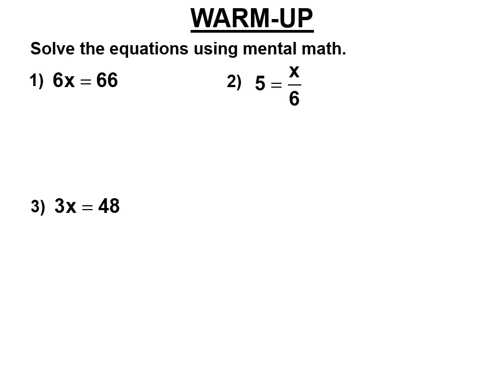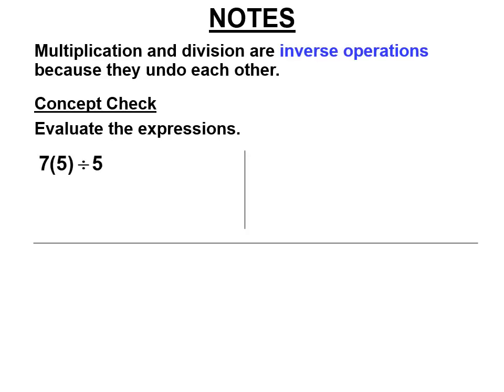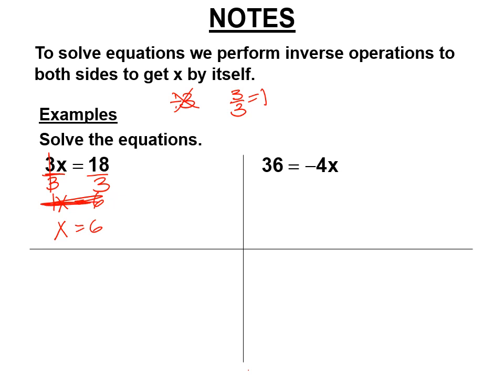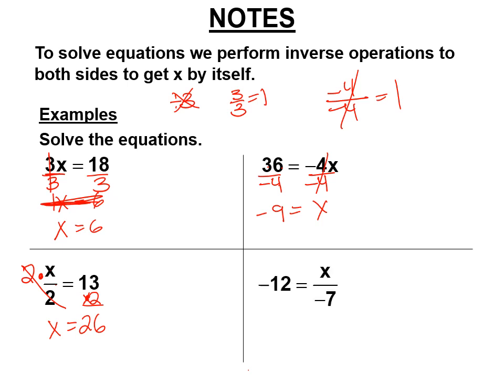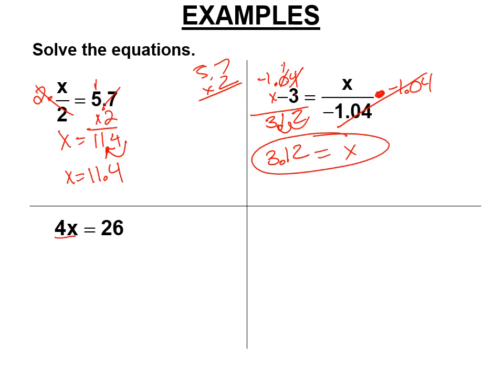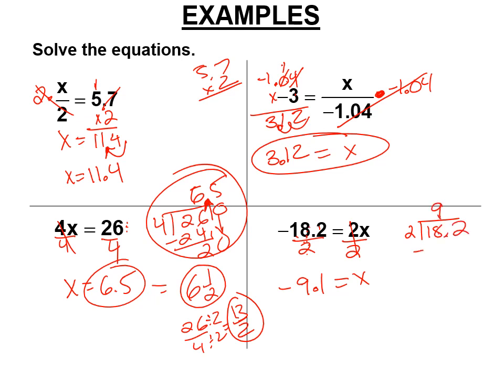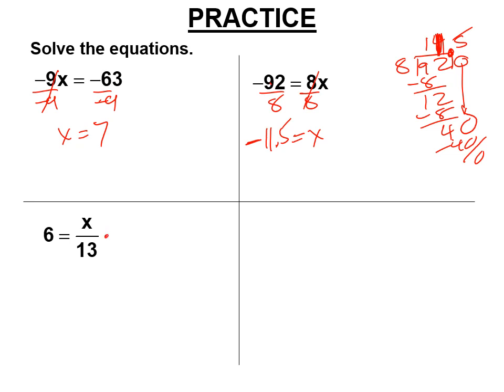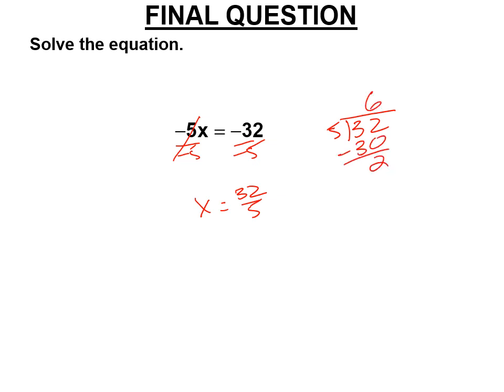6 2 Solve Equations that Contain Multiplication and Division